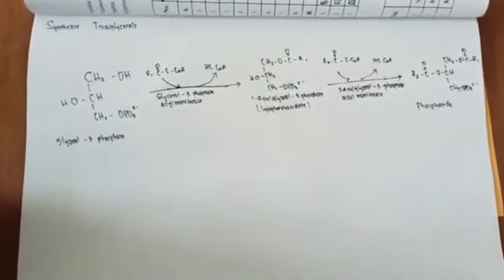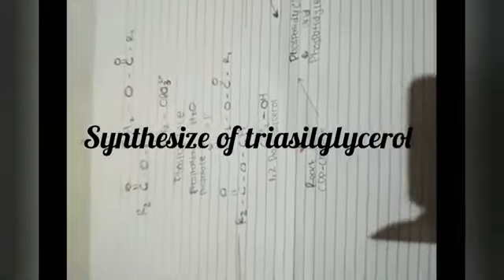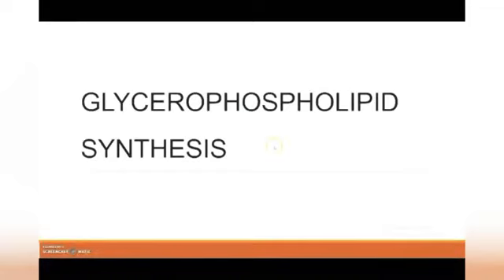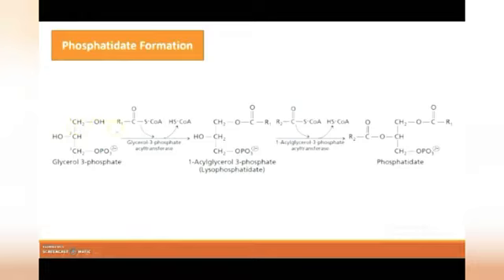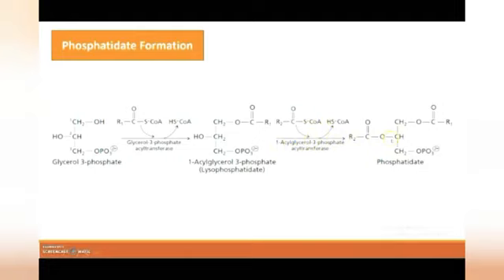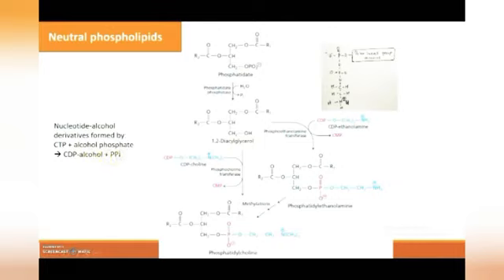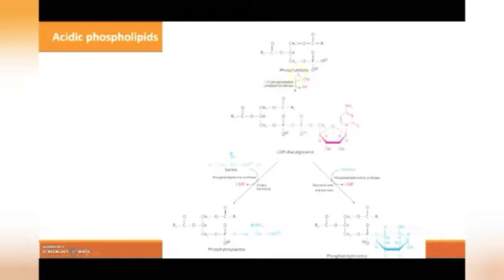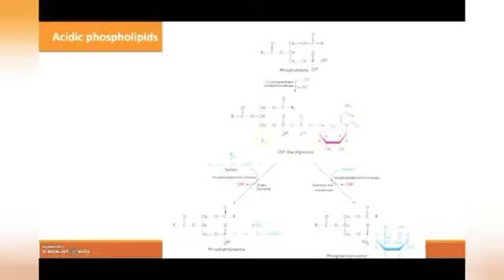Triacylglycerol and Glycerophospolipid Synthesize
This video is made by group 5:
1. Farhan Febly
2. Iffat Syafiqoh Affif
3. Indah Suardi
4. Ulfa Sari Ramadianti

If there is an additional information or a question, let me know by the comment. Thank you